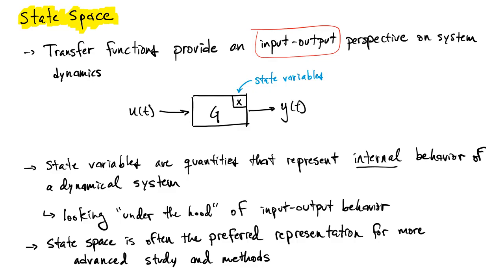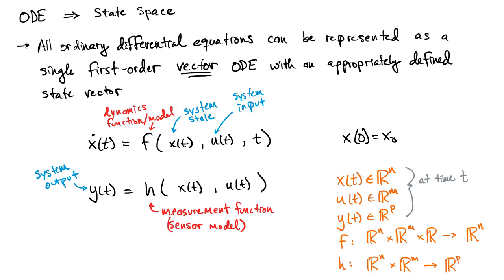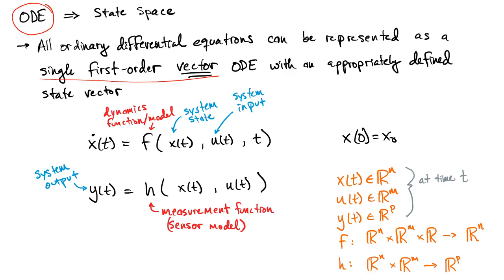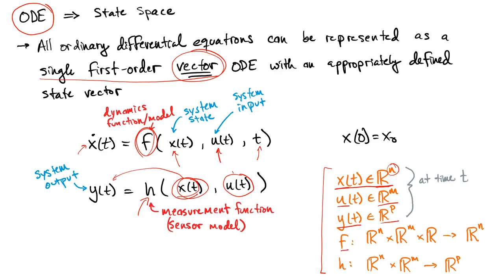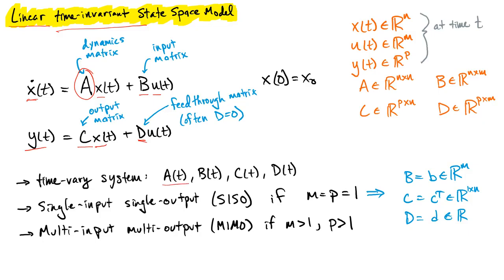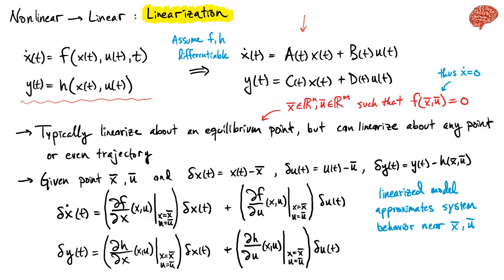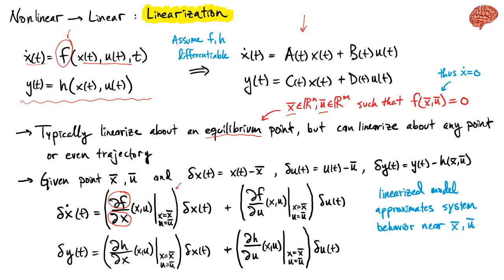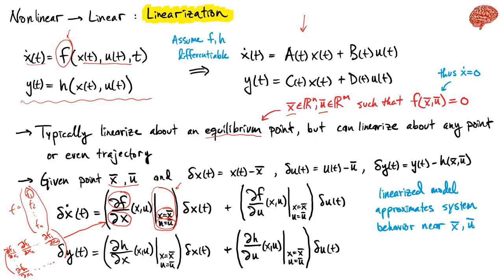Lecture 04 ODE Alternatives State Space Introduction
ODE Alternatives, Stae Space